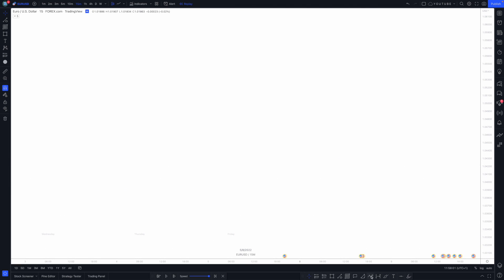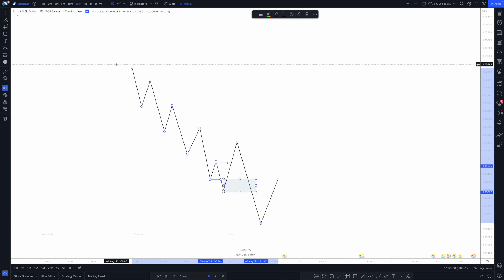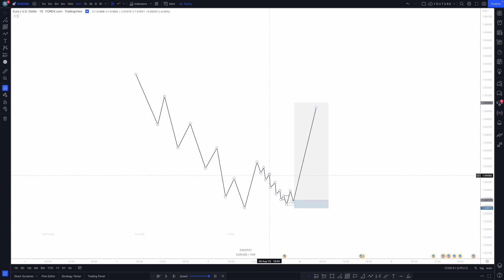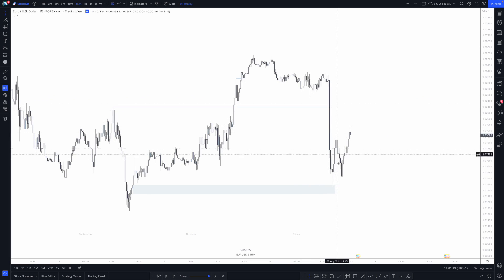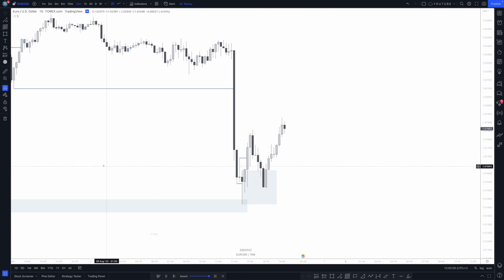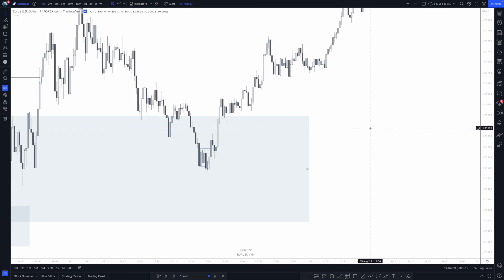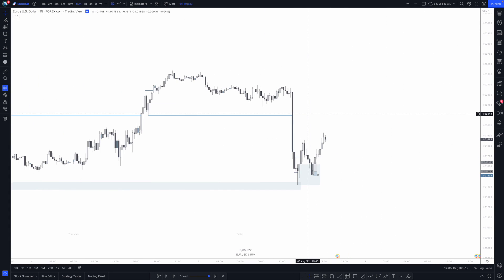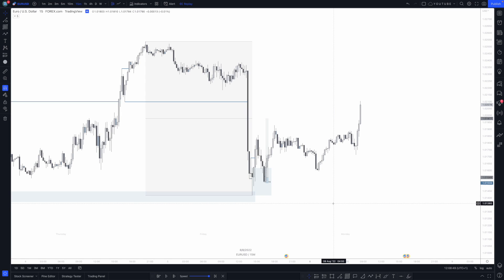How to Trade Fractal Confirmation Entries | WIN MORE TRADES | SMC